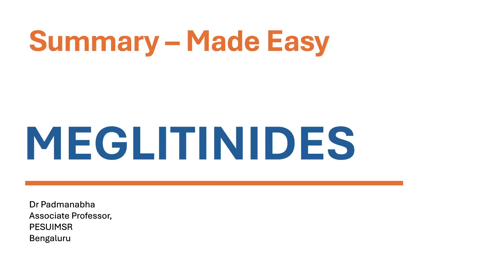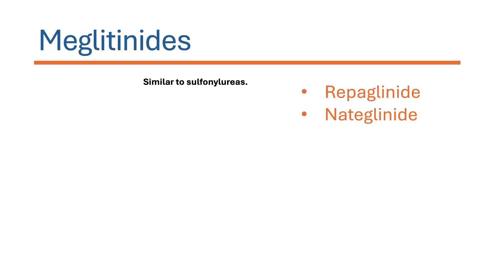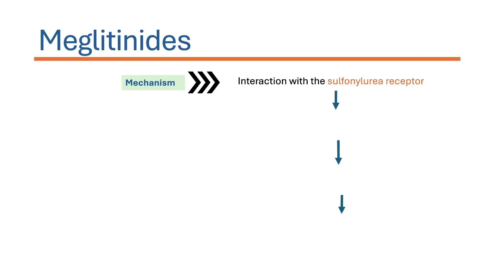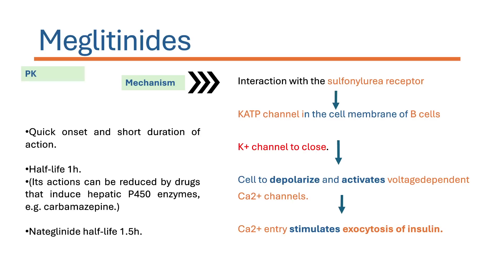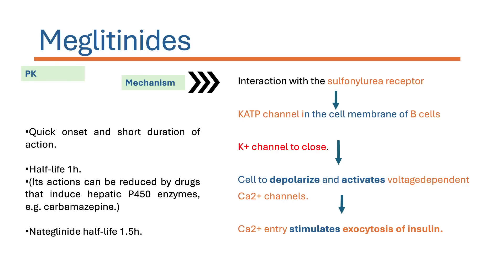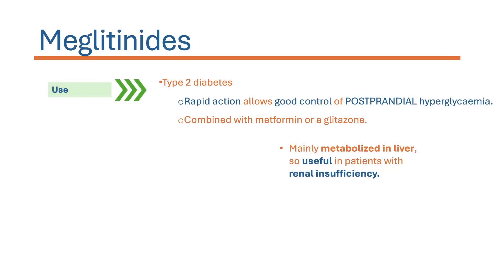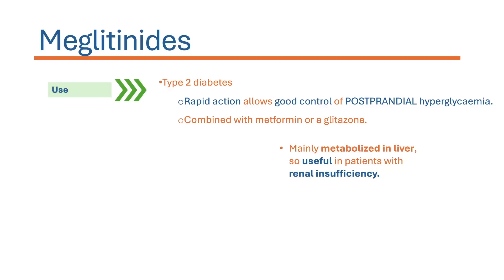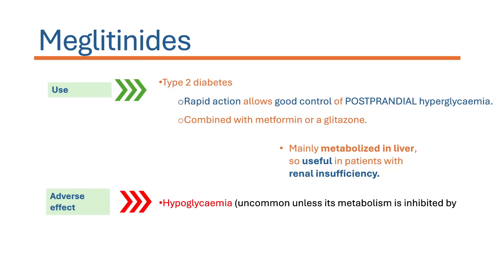The Mechanism of Action for Drug - Meglitinide (Made Easy)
In this video, we explore Meglitinides, a class of drugs used to manage Type 2 Diabetes by stimulating insulin secretion. Learn about their mechanism of action, clinical uses, benefits, and potential side effects. This video is designed for students, healthcare professionals, and anyone looking to understand how meglitinides fit into the treatment of diabetes.

📚 What You'll Learn:

Mechanism of Action of Meglitinides
Clinical Applications in Type 2 Diabetes Management
Common Side Effects and Considerations
High-Yield Points for Exams and Clinical Practice
💊 Simplify pharmacology and strengthen your understanding of key medications!